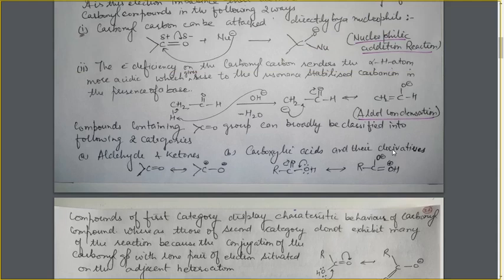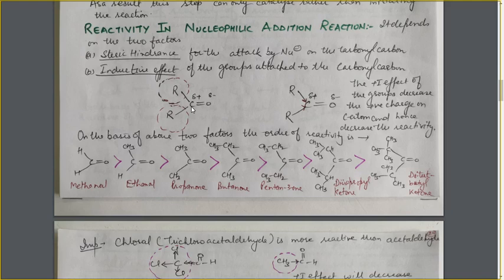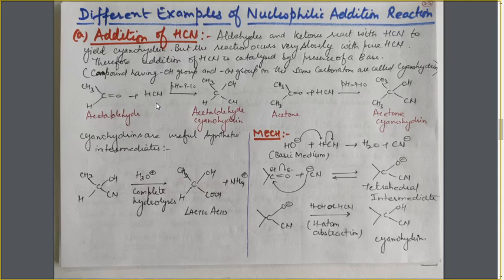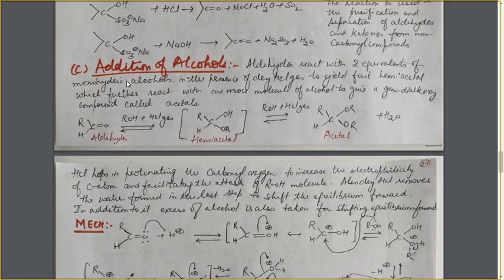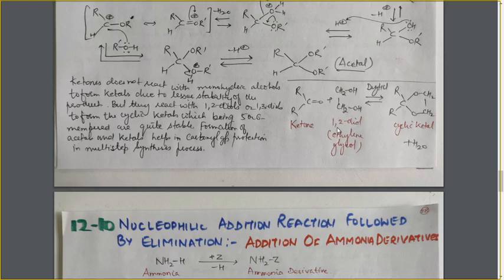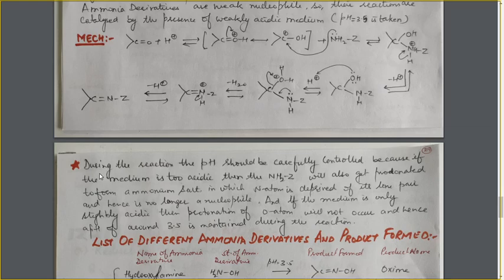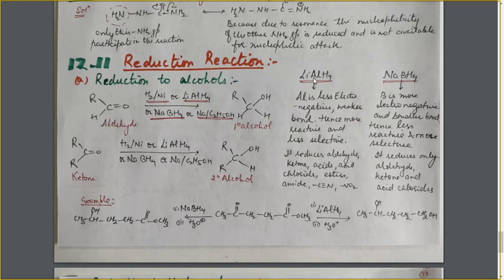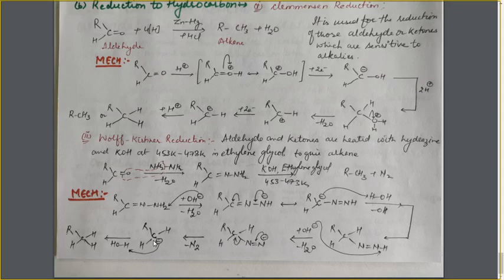ALDEHYDES, KETONES AND CARBOXYLIC ACIDS- LECTURE-3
This Lecture-3 includes chemical properties of aldehydes and ketones covering nucleophilic addition reaction, NA reaction followed by elimination and reduction reaction.